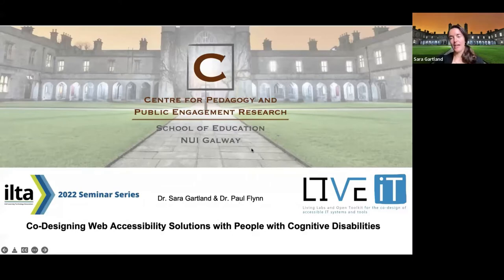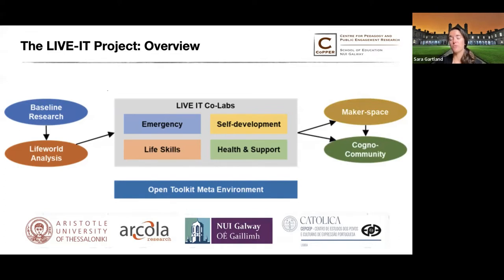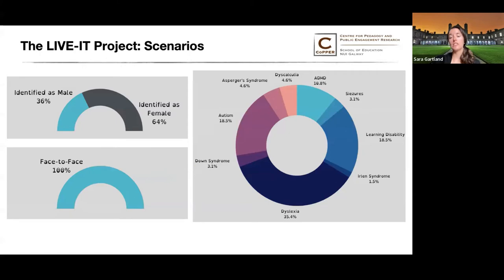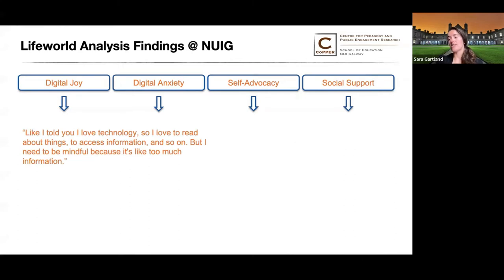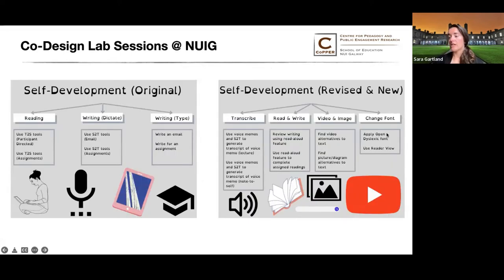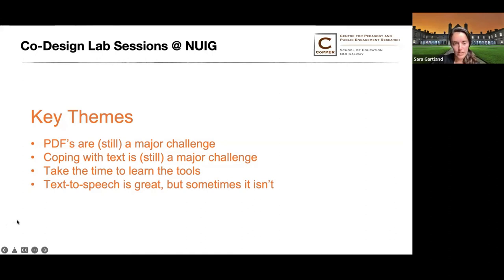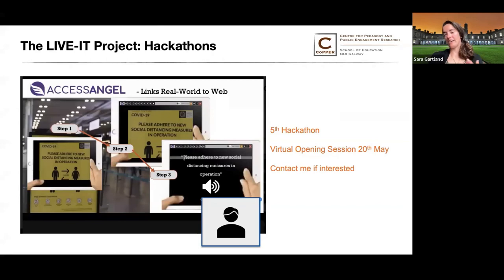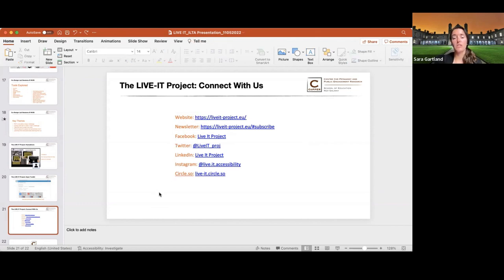Co-Designing Web Accessibility Solutions with People with Cognitive Disabilities Dr Sara Gartland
Co-Designing Web Accessibility Solutions with People with Cognitive Disabilities Dr Sara Gartland and Dr Paul Flynn

ILTA Seminar Series 2022
11 May 2022, 1pm-2pm, Zoom.